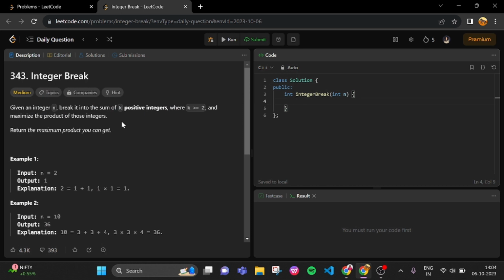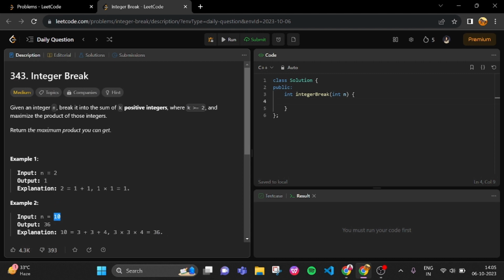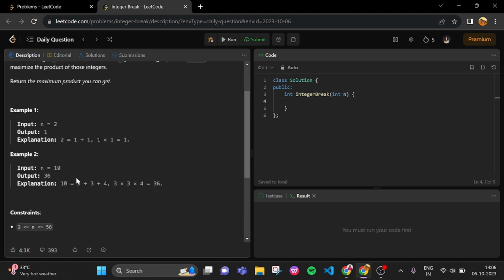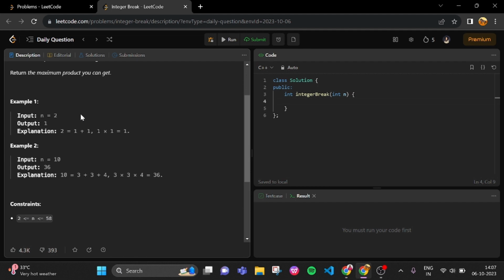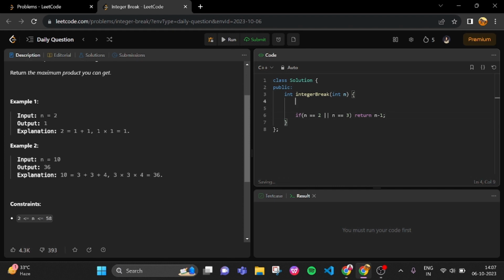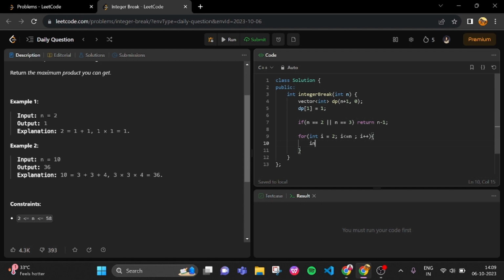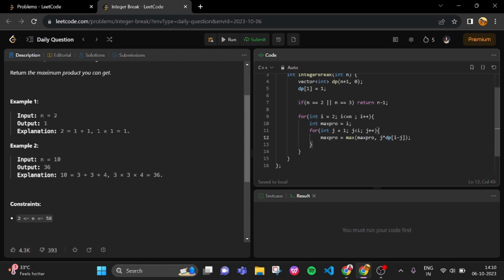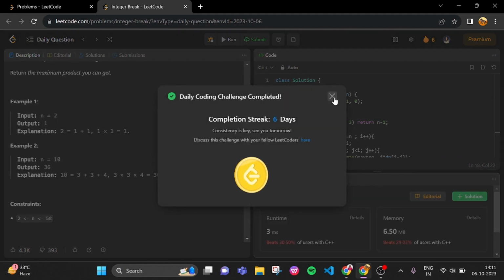Integer Break | leetcode - 343 | C++ | October Streaks day - 6